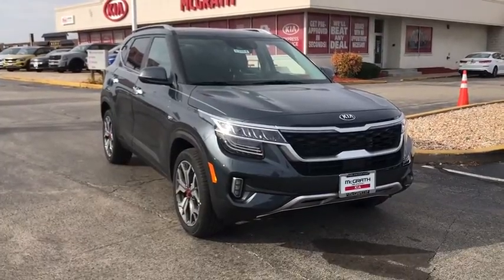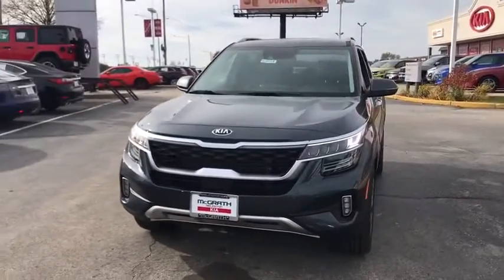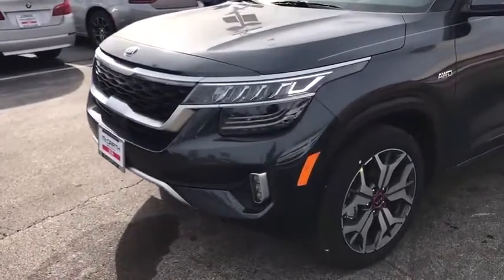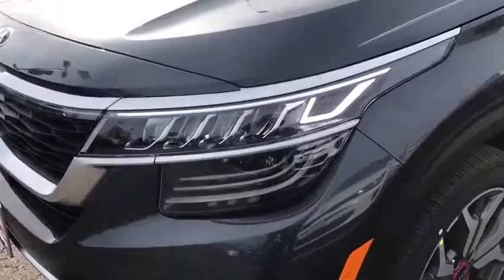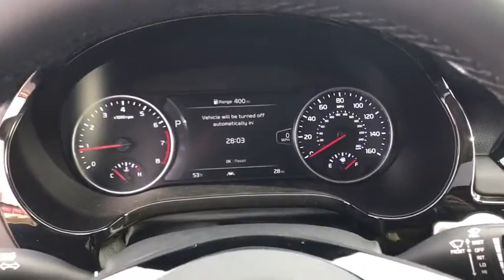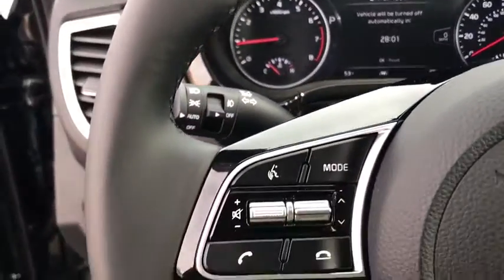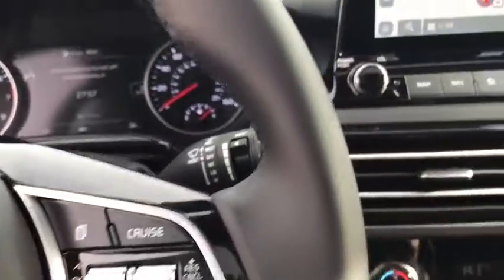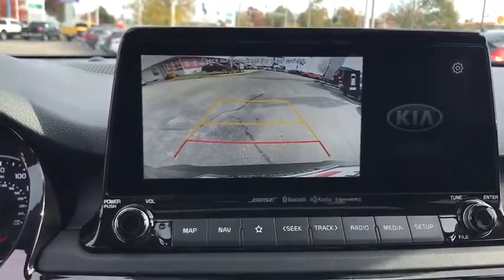2021 Kia Seltos Arlington Heights, Buffalo Grove, Des Plaines, Skokie, Glenview, IL K13264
Gravity Gray New 2021 Kia Seltos available in Arlington Heights, Illinois at McGrath Arlington Kia. Servicing the Buffalo Grove, Des Plaines, Skokie, Glenview, IL area

1400 E. Dundee rd

2021 Kia Seltos SX $3,594 off MSRP! Gravity Gray Seltos AWD 7-Speed Automatic I4brbrRecent Arrival! 25/30 City/Highway MPG